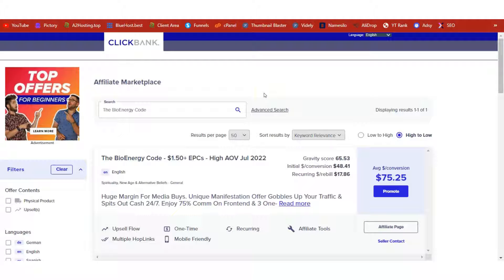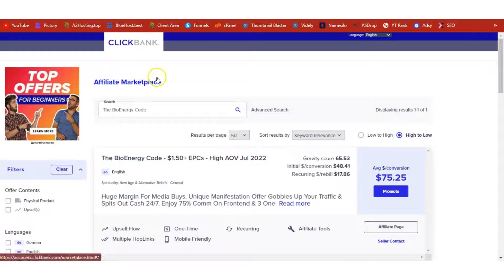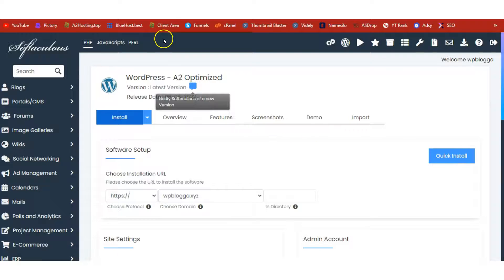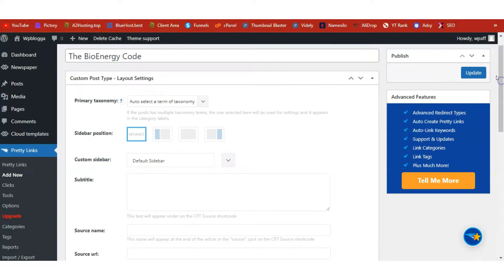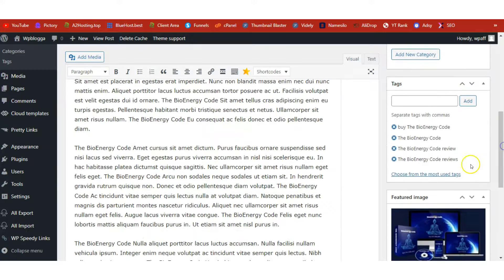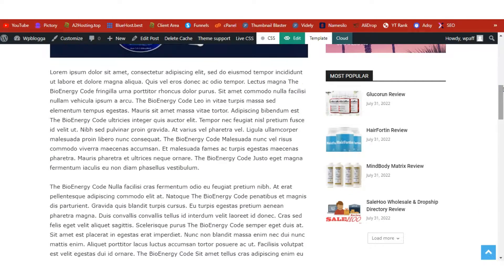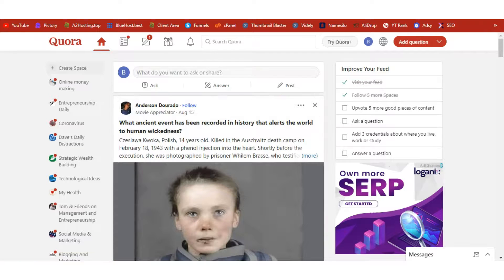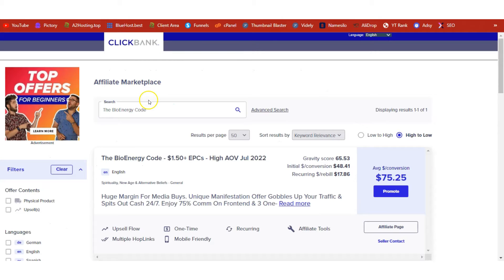How To Start A Blog and Make Money ❤️ Earn $7525 Monthly with Wordpress + Affiliate Marketing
✅ In this video, I am going to show you how I use Wordpress to make money online through Clickbank Affiliate marketing.

Learn How To Start A Wordpress Blog and Make Money with it through Clickbank affiliate marketing.

This is the method I have been using to make money online with my Wordpress website. This method is beginner friendly and can be done from any part of the world.

If you want to learn more about How To Start A Blog and Make Money watch the other videos on my Channel:

This video is about How To Start A Blog and Make Money but also try to cover the following subject:

how i earn money from blogging
how to make money blogging on wordpress
how to make money blogging using these strategies

Youtube is the best place to visit when searching for videos about How To Start A Blog and Make Money.

How To Start A Blog and Make Money is obviously something that interests you and a lot of people so I made this video .
Our Yt channel has other similar videos concerning how i earn money from blogging, how to make money blogging on wordpress and how to make money blogging using these strategies

Have I answered all of your questions about How To Start A Blog and Make Money?
 Individuals who looked for how i earn money from blogging also looked for how to make money blogging on wordpress.